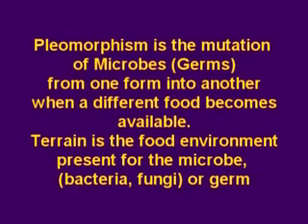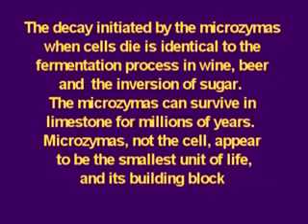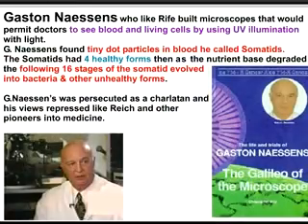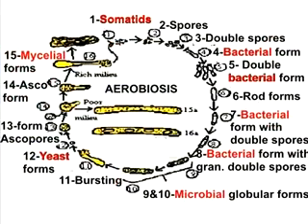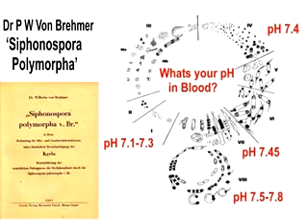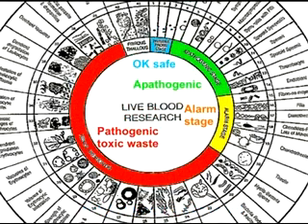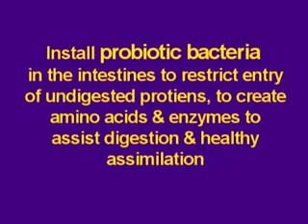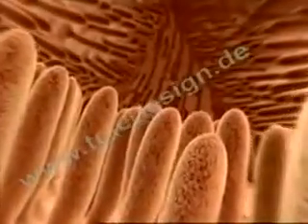Pleomorphism in Human Body Mystical Science Pt6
redirect